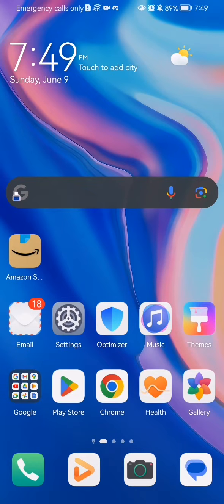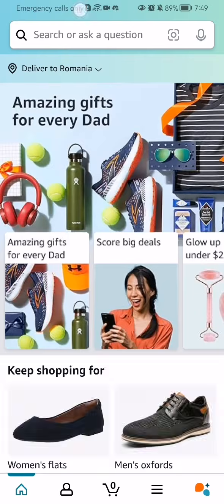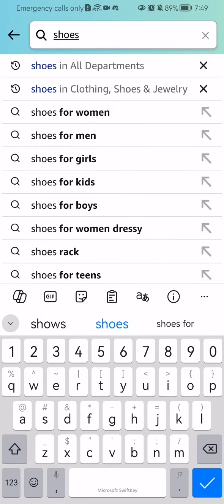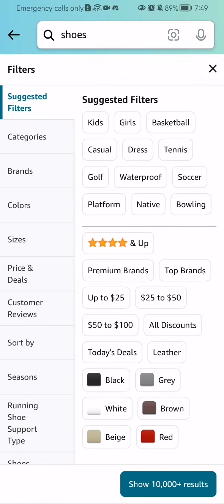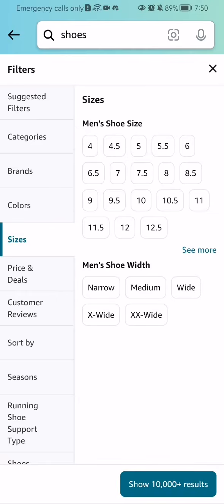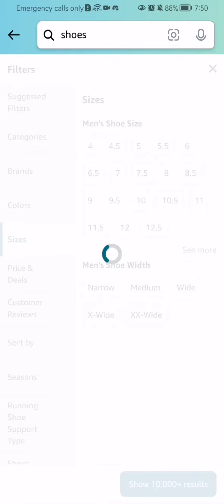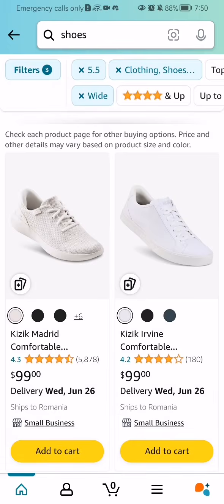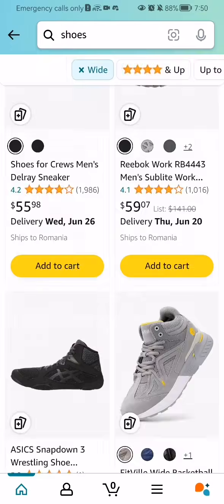How To Filter By Size On Amazon Shopping?